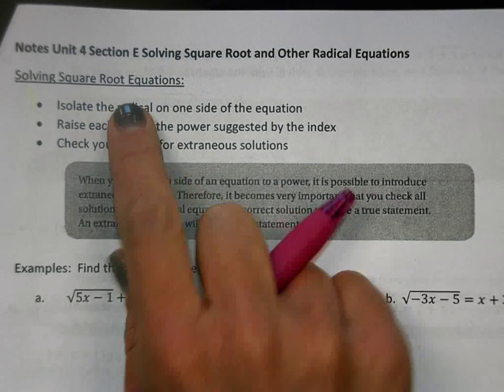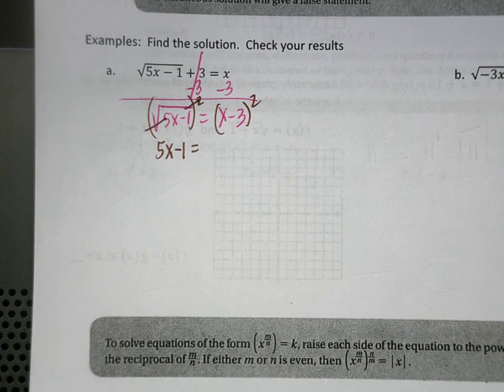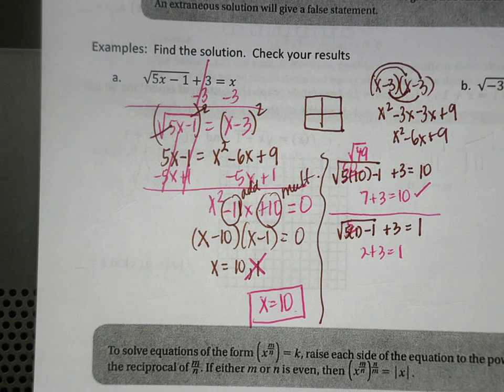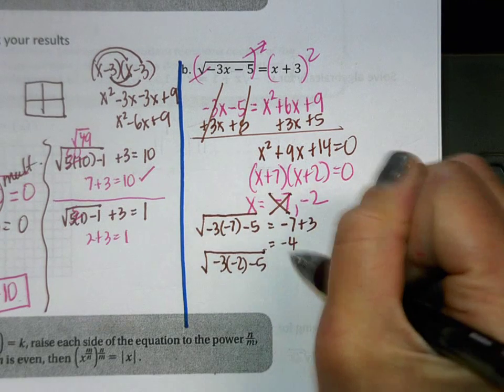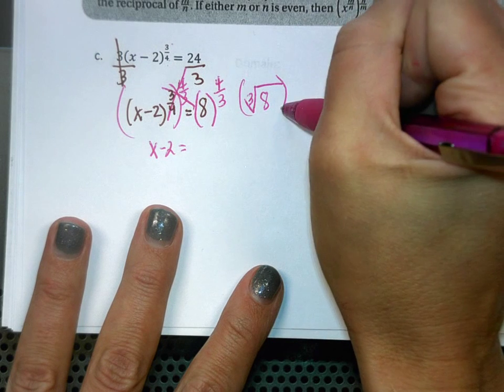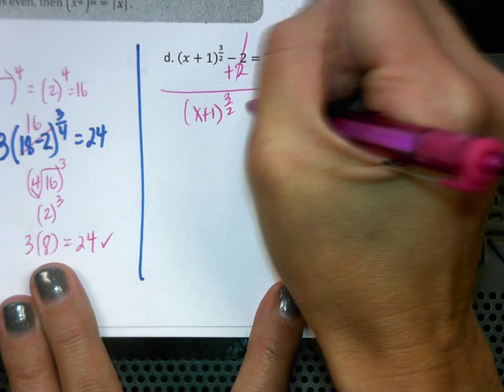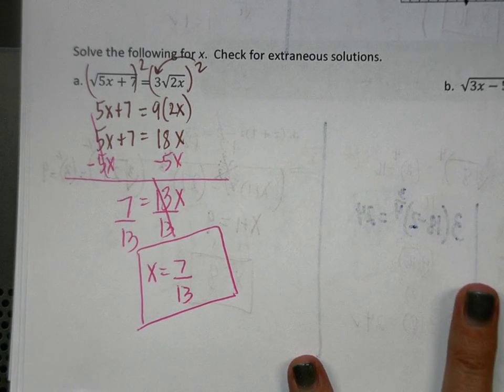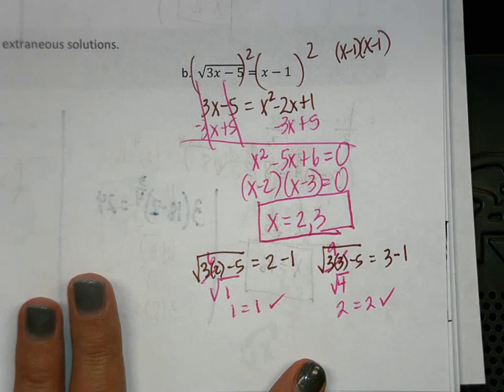Math 3 Unit 4 5